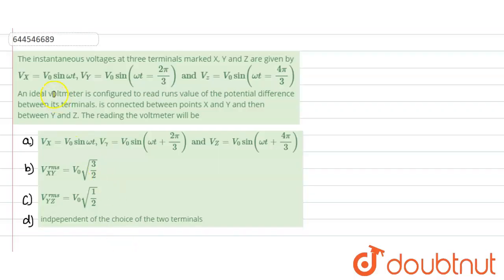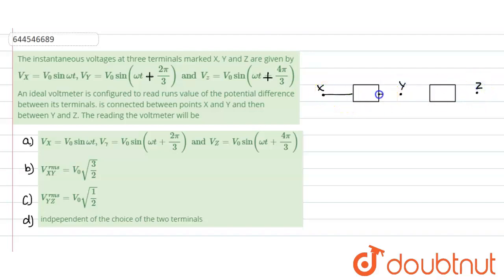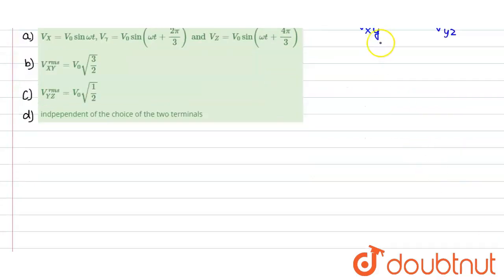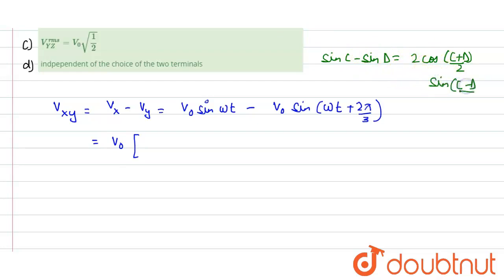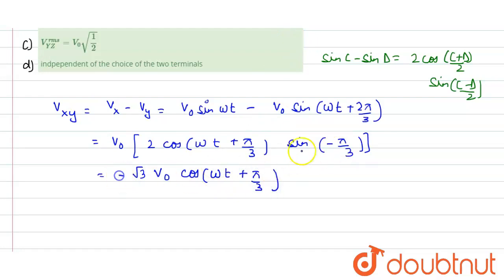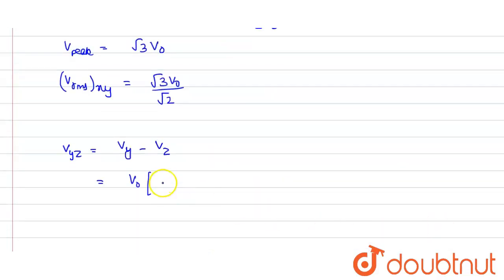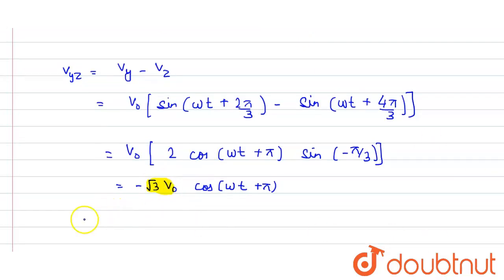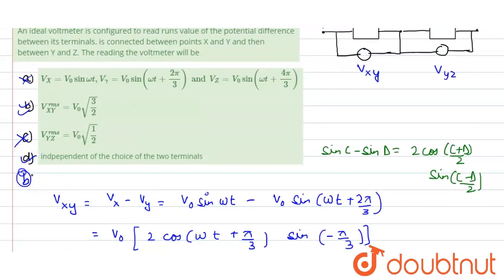The instantaneous voltages at three terminals marked X, Y and Z are given by V_(X)=V_(0)sin omeg...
The instantaneous voltages at three terminals marked X, Y and Z are given by V_(X)=V_(0)sin omegat, V_(Y)=V_(0)sin (omegat=(2pi)/(3))and V_(z)=V_(0)sin (omegat=(4pi)/(3)) An ideal voltmeter is configured to read runs value of the potential difference between its terminals. isconnected between points X and Y and then between Y and Z. The reading the voltmeter will be
Class: 12
Subject: PHYSICS
Chapter: ALTERNATING CURRENT
Board:IIT JEE

👉 Have Any Query? Ask Us.